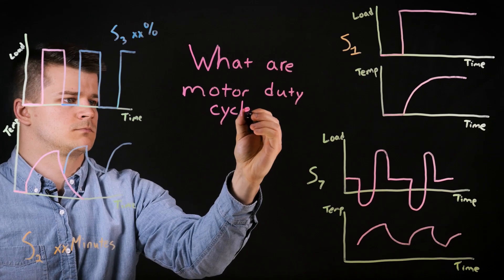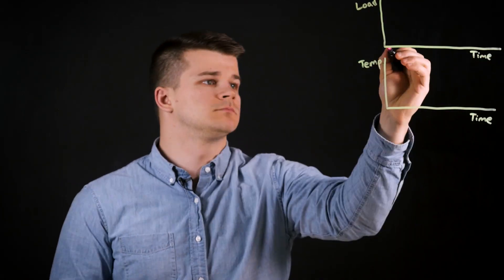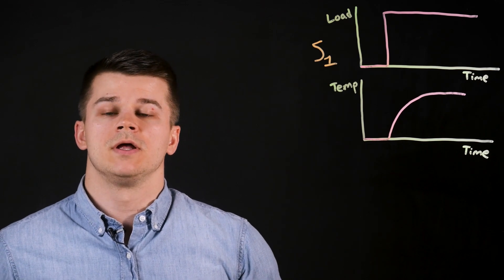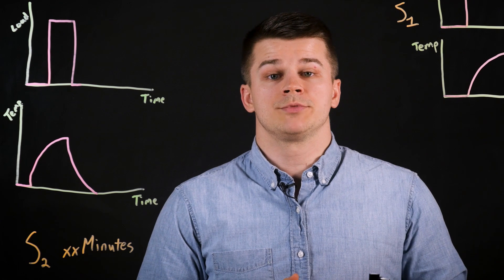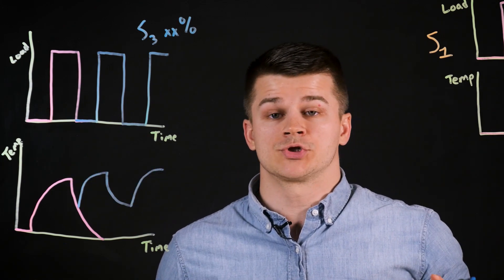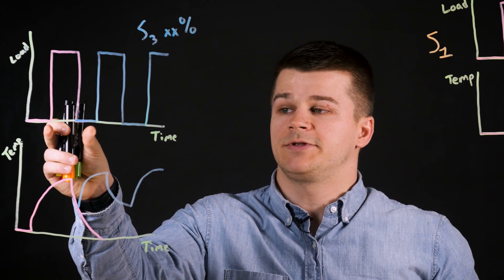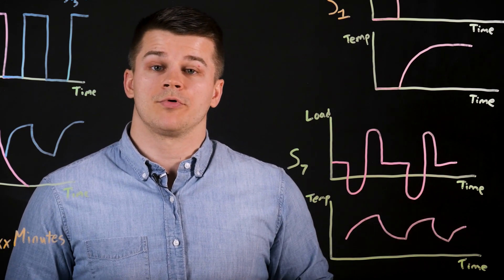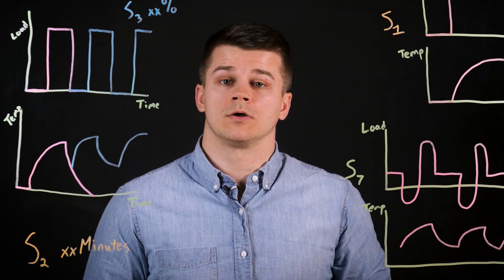What Are Motor Duty Cycles?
This is what different motor duty cycles look like on a graph when looking at the motor's load over time. Mike goes over the four main types of motor duty starting with Continuous Duty, where the motor runs for a long/constant duration.

The next type is short time duty where the motor starts, but is shut off before the motor reaches its thermal equilibrium. The third type is Intermittent Periodic Duty where it's a series of similar short time duty cycles in a row. The fourth, and final type that we touch on in this video is Continuous Operation with Electric Braking.

The other IEC categorized motor duty cycles are very similar to the four types that Mike talks through in this video.